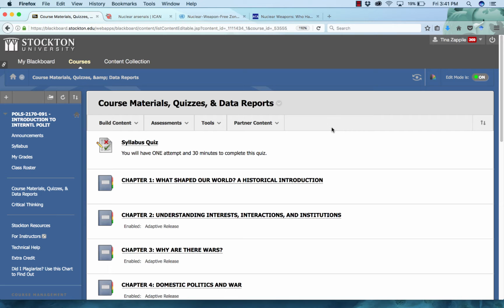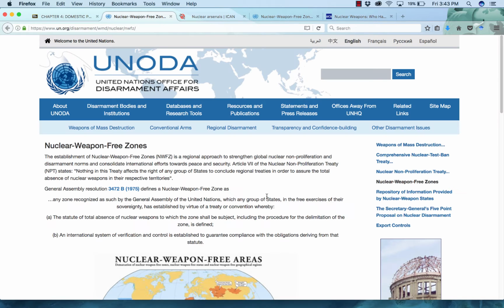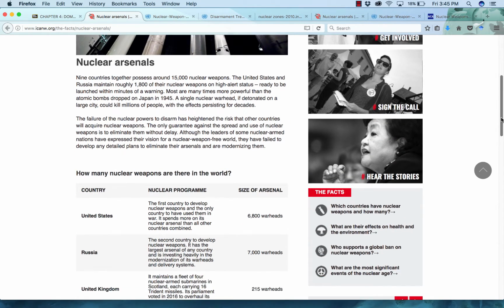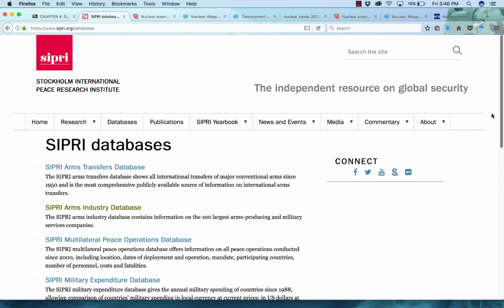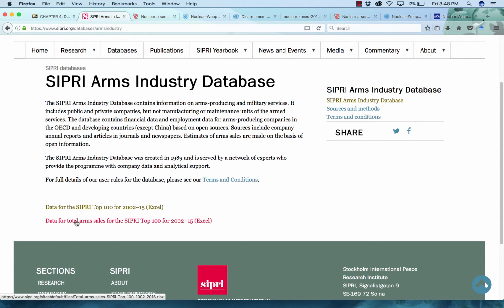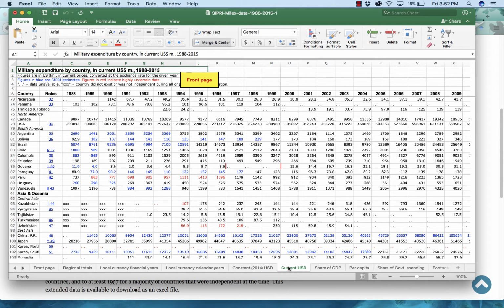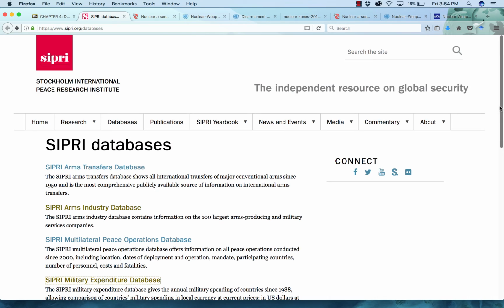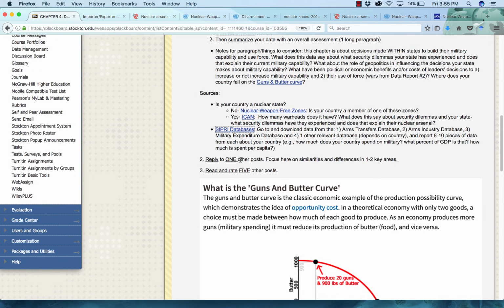POLS 2170 Data Report #3 Military $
Tutorial for POLS 2170 Hybrid Data Report #3 Military $